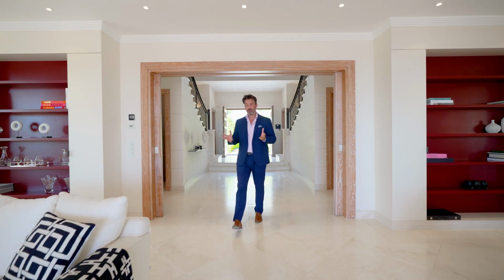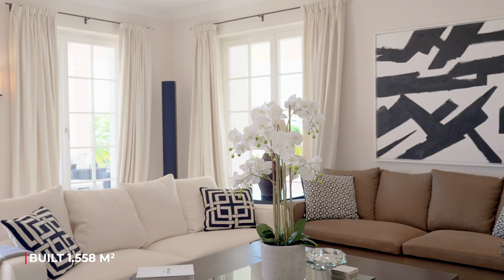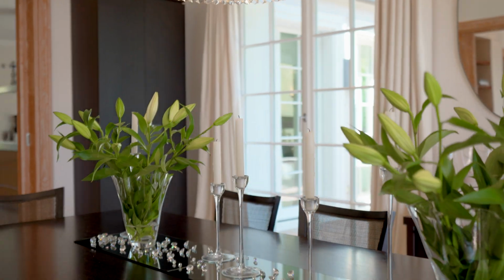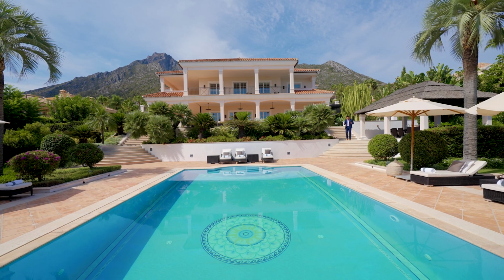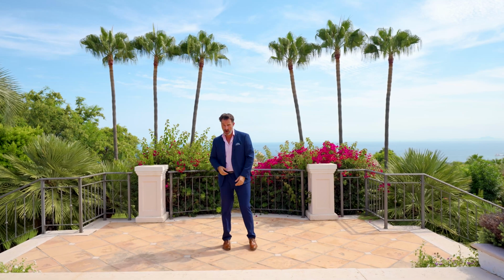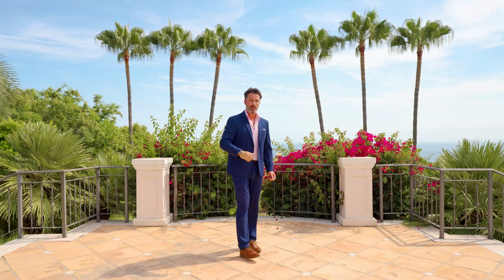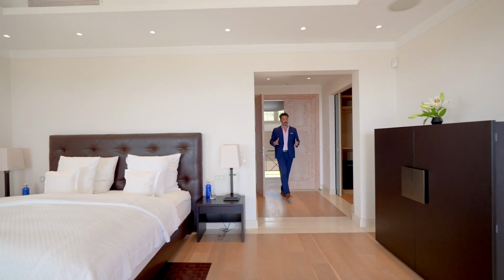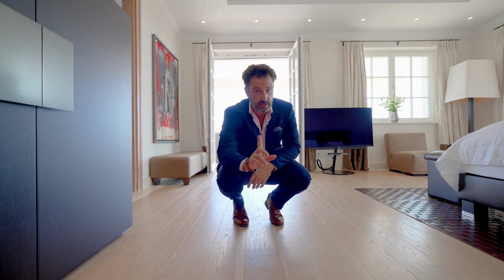Immaculate estate with breathtaking views in Sierra Blanca | W-02Q8T6 | Engel & Völkers Marbella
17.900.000 € | Beds 5 | Baths 6 | Built 1.558 m² | Plot 4.373 m²

THE PROPERTY

Located in one of the highest streets in Sierra Blanca, Marbella, this property stands out with its contemporary style built on a double plot of 4.300 m2. This immaculate estate is entered through a pristinely kept botanic garden which leads to a huge entrance hall with double height and a double staircase.

The villa is distributed into an enormous kitchen with Gaggenau appliances, a laundry with Miele washer and dryer and a separate staff quarter. Next to the kitchen is an ample dining area with a dining table for 10 people, leading to the salon area with access to the big terrace from which fantastic sea views can be enjoyed. Also on the ground floor, there is a lounge area with a fireplace and a secret door to the guest apartment suite which also has a separate entrance.

The first floor has 3 bedroom suites including the master bedroom and an office with beautiful sea views. The lower level hosts an ample SPA area with a Finish sauna, big restroom, double shower and toilet, a big wine cellar and several storage rooms. Completing the lower level is a huge garage for up to 5 cars and 2 technical rooms for the machinery of the house and the pool.

The high qualities in this property include: Marble and wooden floors, underfloor heating, air conditioning hot/cold, an outdoor pool of 12x8m which can be heated and immaculately kept tropical gardens. A reform project to renovate and enlarge the villa to 2.000 m2 has been applied for and includes an additional 6th bedroom suite, enlarging the pool to infinity with 6 x 15 m, a new high-quality kitchen, enlargement of the SPA area with a plunge pool + sauna and a 6 car garage.

THE LOCATION

Sierra Blanca is one of the most prestigious and secure gated communities in Marbella, often called the Beverly Hills of Marbella due to the large avenues and beautiful villas that make up this very elegant urbanisation.

The community takes its name from the Sierra Blanca mountain range from which the mountain of La Concha towers above the urbanisation. Sierra Blanca is located at 300 metres above sea level providing most of the villas with fantastic sea views over the Mediterranean Sea up to Africa, as well as Marbella's lush, green Golden Mile.

Conveniently located, just a few minutes’ drive to Marbella city centre, the beach and Puerto Banús, the beautiful residences in Sierra Blanca have always enjoyed a very high demand from the international wealthy clientele that look for a second home in a prestigious community, with privacy and the highest security, or as a main residence for families due to the highly recommended international school situated next to Sierra Blanca.